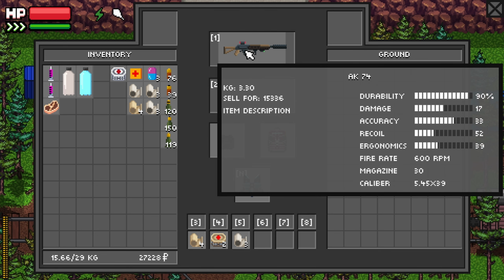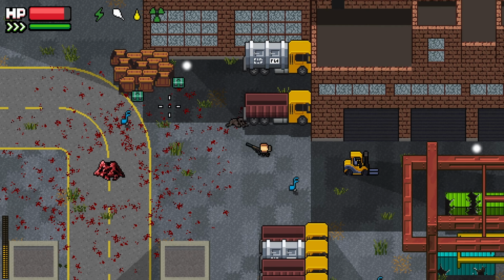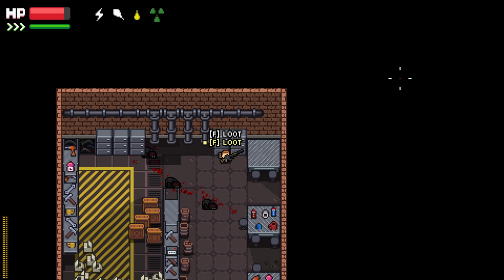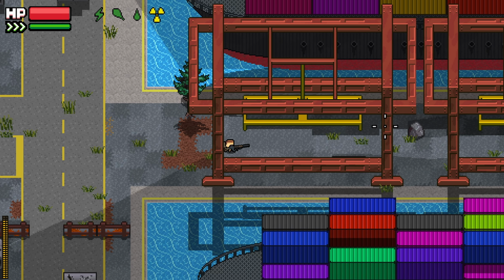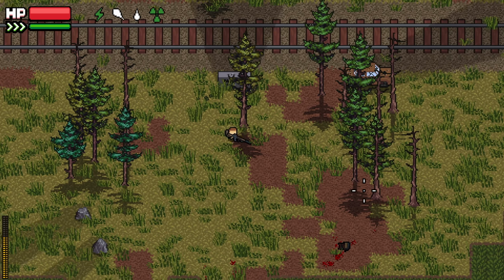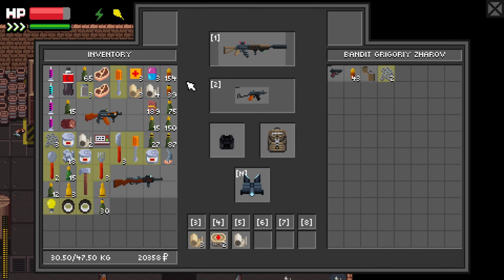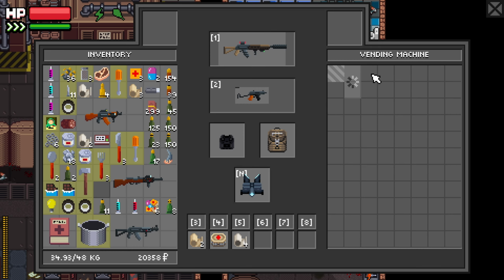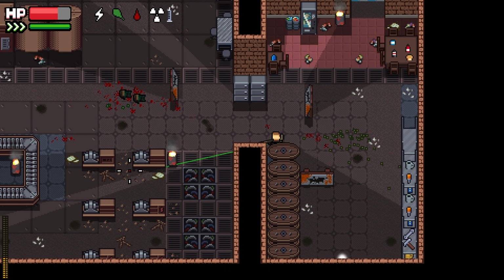Zero Sievert | S02E08 - Freaks Of Nature In The Industrial Zone!